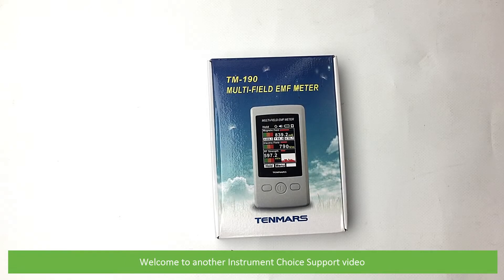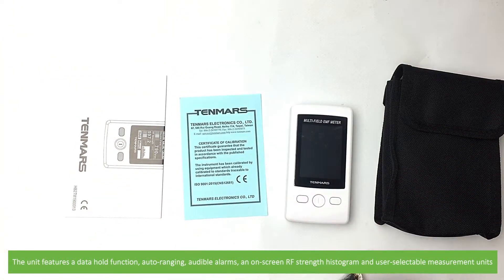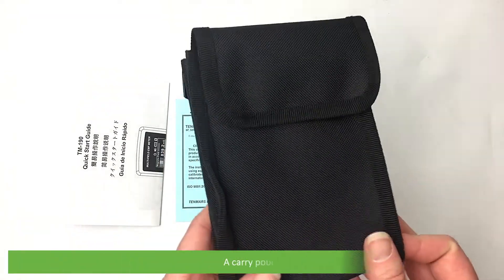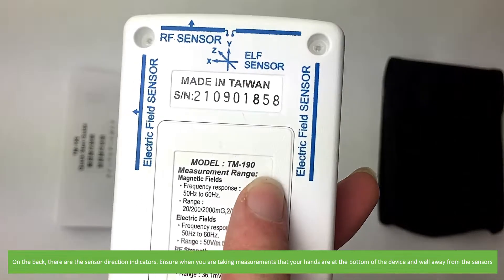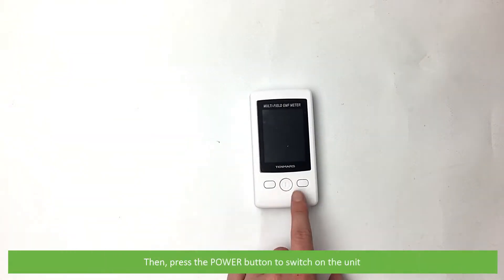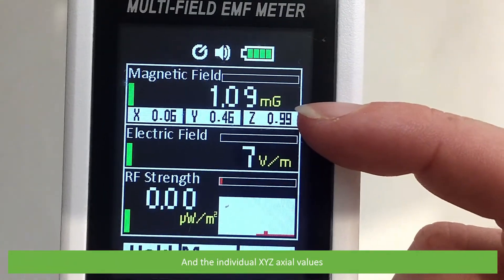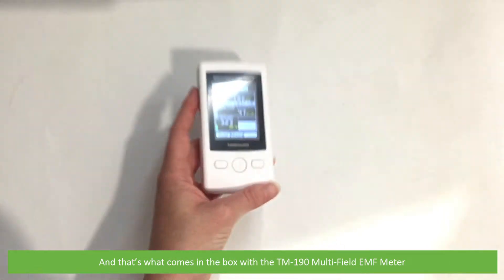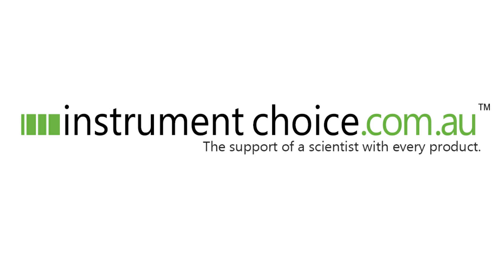Unboxing the TM-190 Multi-Field EMF Meter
In this video, an Instrument Choice Scientist unboxes the TM-190 Multi-Field EMF Meter.